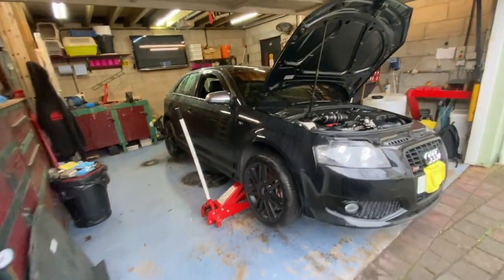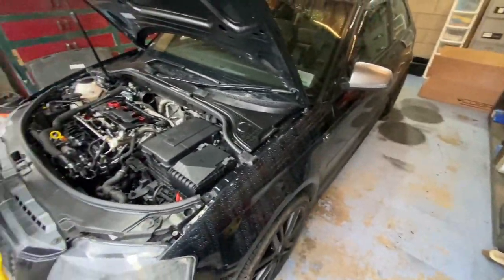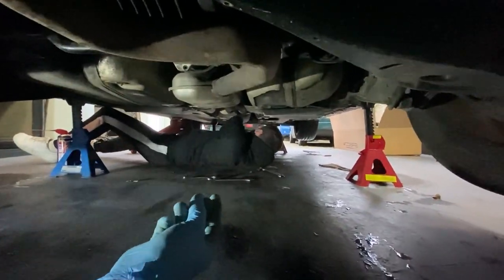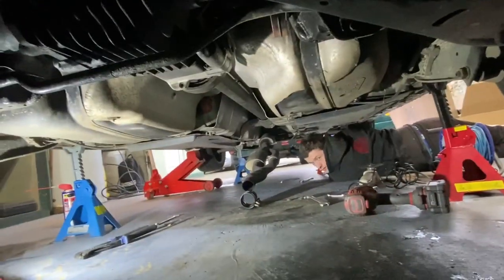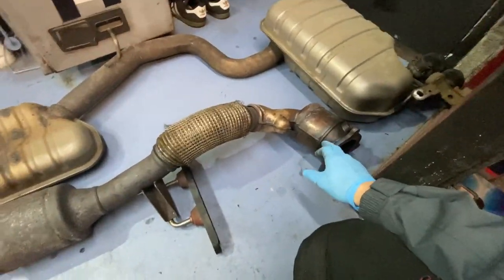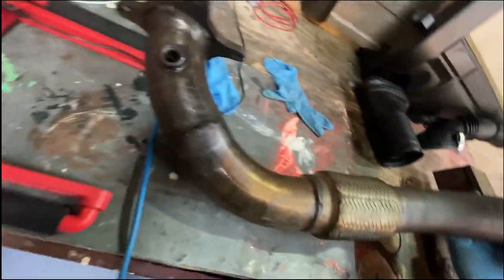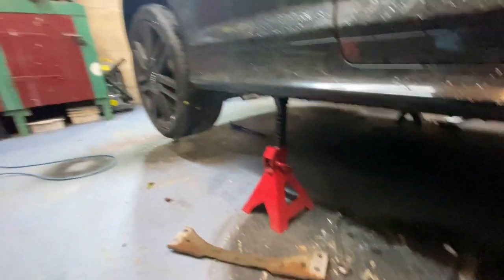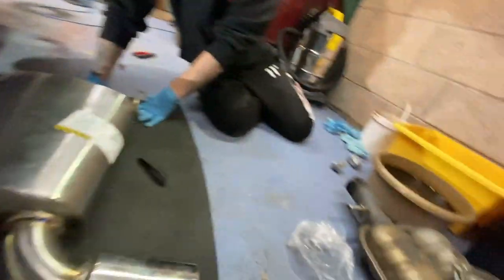Audi S3 8P - Fitting My Full Cobra Exhaust!